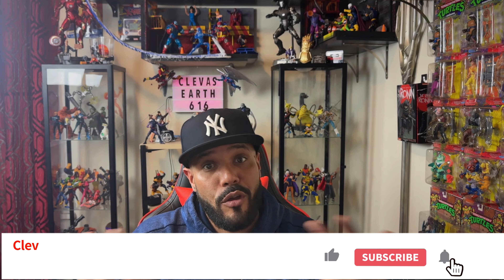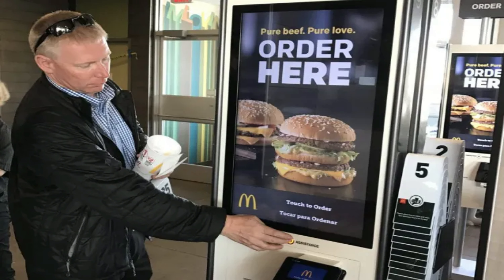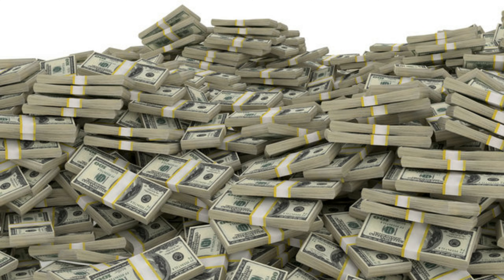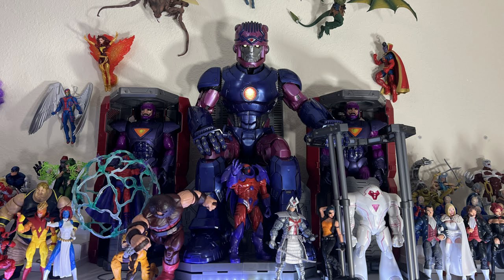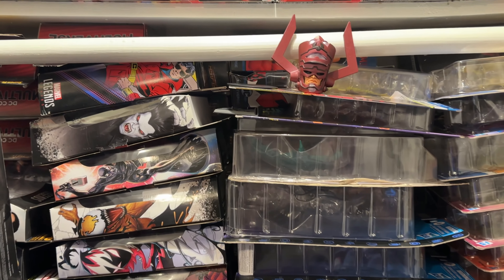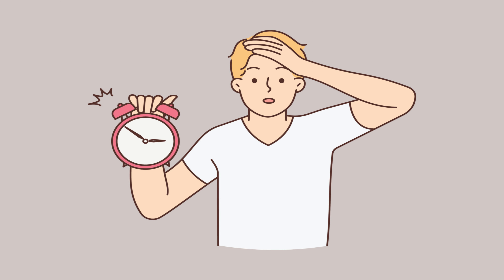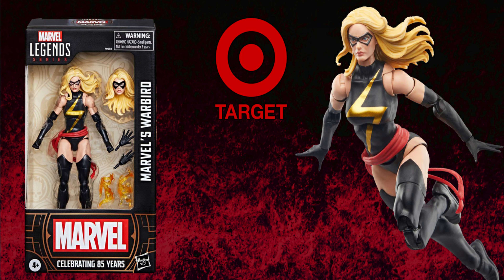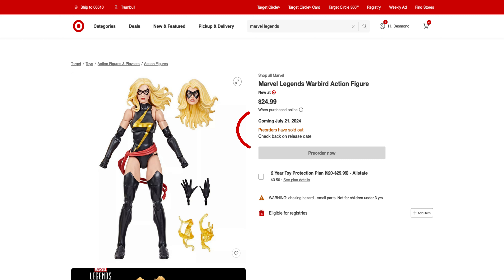5 Ways To MAXIMIZE Your Collecting From Day 1! (Marvel Legends) (Action Figures)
In this video I break down 5 tips to MAXIMIZE on your collecting from Day 1! Let me know if you think that these 5 tips are useful!